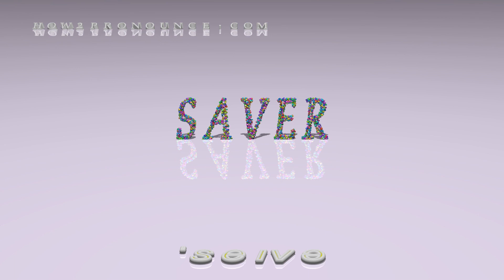saver - pronunciation + Examples in sentences and phrases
This is the pronunciation of saver in British English + a few examples of its pronunciation in phrases and sentences.